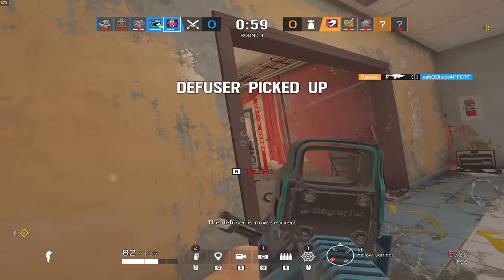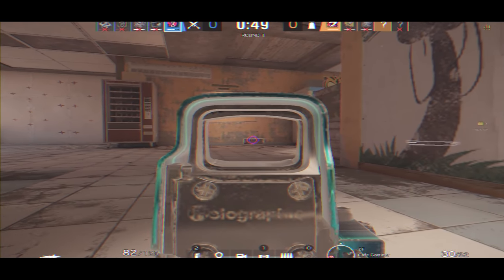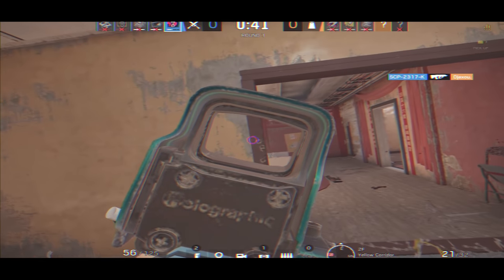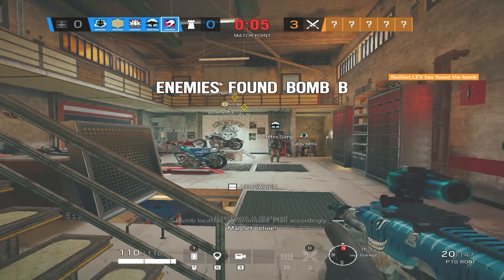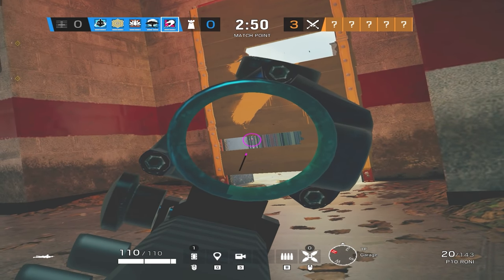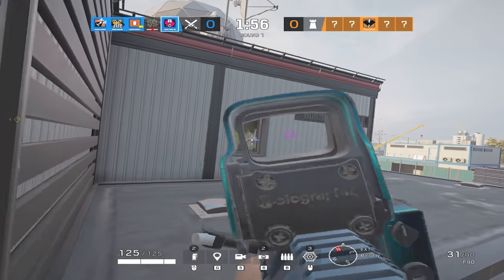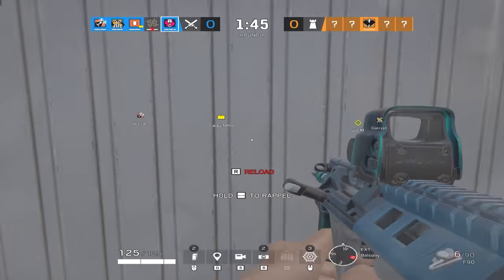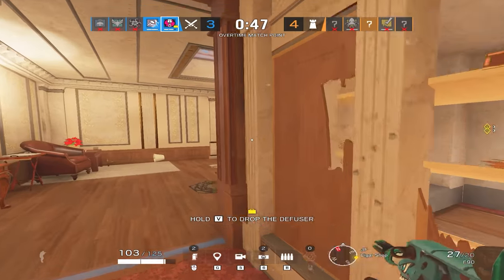this is Siege on 600 FPS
Sens: V:13 H:13 | 1x:34 | 1.5x:58 | 2x:59 | 2.5x:60 | 3x:61 | 4x:61 | 5x:63 | 12x:96 | 400 DPI Default multiplier